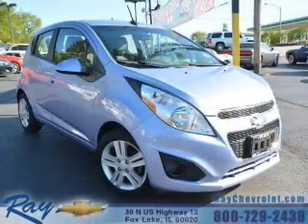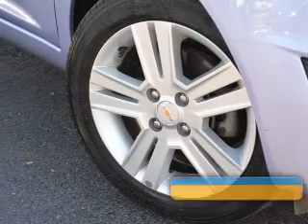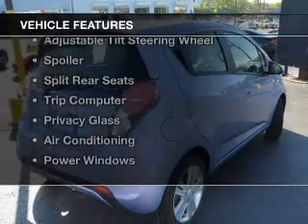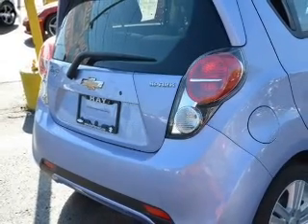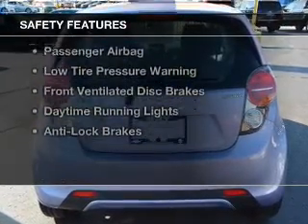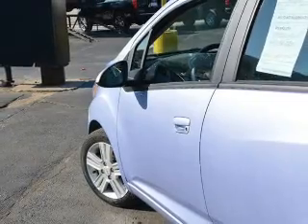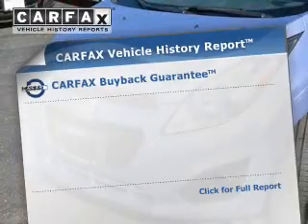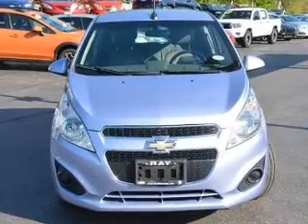2014 Chevrolet Spark - Fox Lake IL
Ray Chevrolet

Ray Chevrolet is your premiere Chevrolet Dealer in the Chicagoland area.

Year: 2014
Make: Chevrolet
Model: Spark
Trim: LS
Engine: 1.2 liter inline 4 cylinder 16 valve
Transmission: Automatic CVT
Color: Blue
Mileage: 34737

Address:
39 N Route 12
Fox Lake, IL 60020